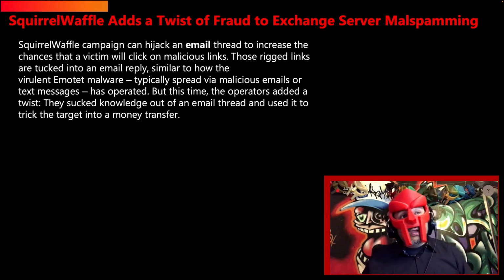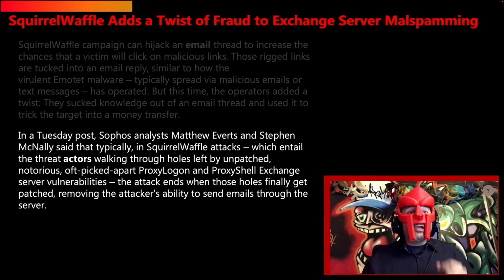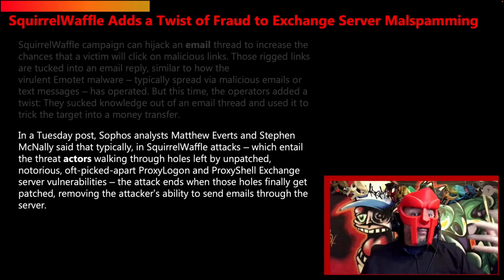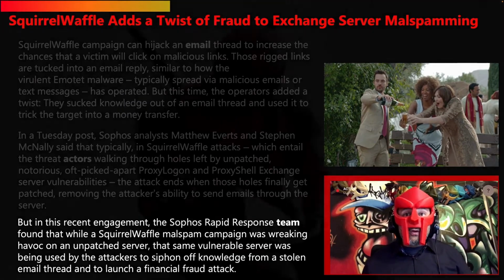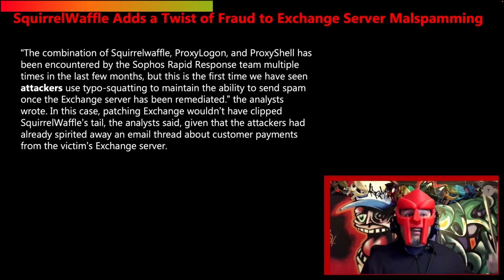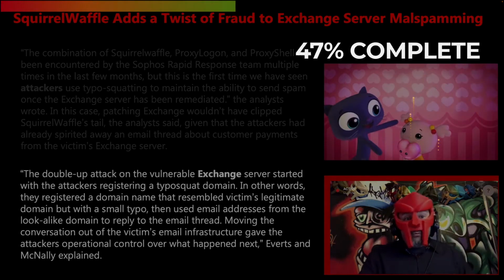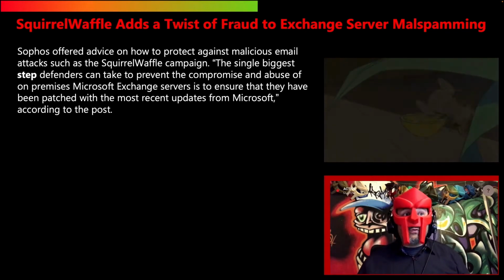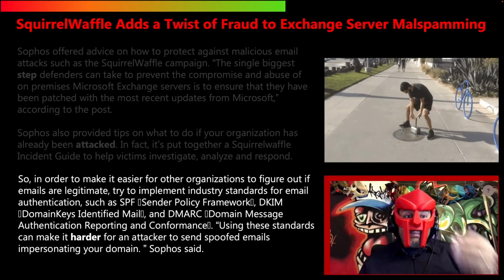Exchange Server Malspamming Got A Fraudy Twist Owing To SquirrelWaffle | Threatening Cyber Attacks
00:00 Exchange Server Malspamming Got A Fraudy Twist Owing To SquirrelWaffle | Threatening Cyber Attacks
05:48 What can we learn?

SquirrelWaffle, a relatively new malware injector that first appeared in September, slipped its scrabbly claws inside an insecure server of Microsoft Exchange to propagate spam using its tested method of stealing email threads.
The hackers introduced a tweak this time. They grabbed information from an email to scam the victim into sending money.
On Tuesday, Sophos analysts Stephen McNally and Matthew Everts wrote that in most SquirrelWaffle intrusions, the exploit ends as the holes are finally closed, preventing the attacker from sending emails using the server.
However, the team discovered that when a SquirrelWaffle spam operation was causing chaos on an unsecured server, the attackers used that same insecure server to extract information from a hijacked email and execute a fraudulent financial assault.
The attackers began a double attack upon that insecure Exchange server by establishing a typosquat address. In another way, they created a web domain that looked similar to the victim's actual domain but included a minor typo.
Sophos provided tips to avoid phishing emails attacks like the SquirrelWaffle to trap this jittery Rodent.